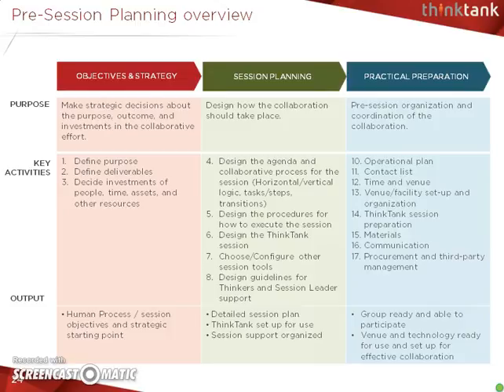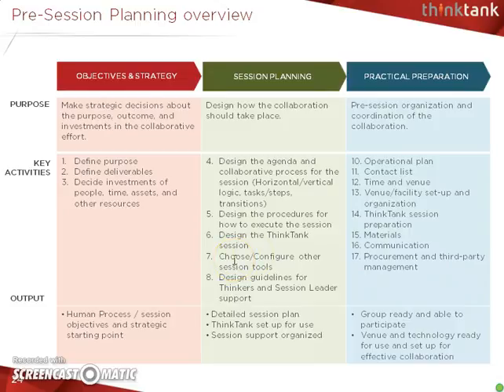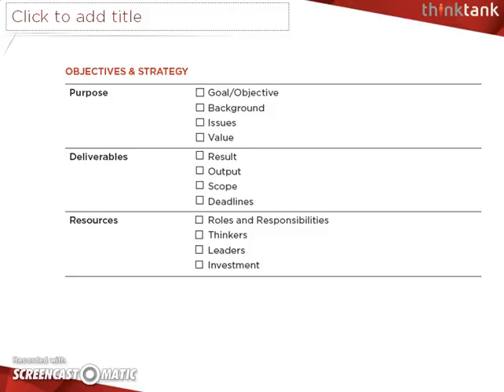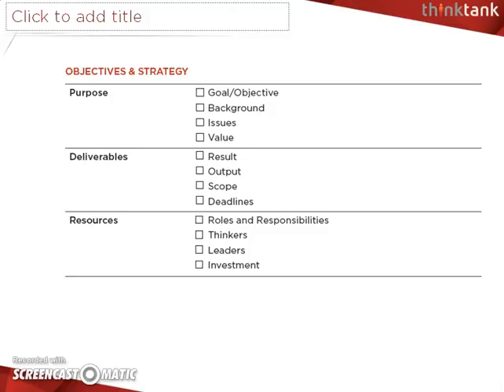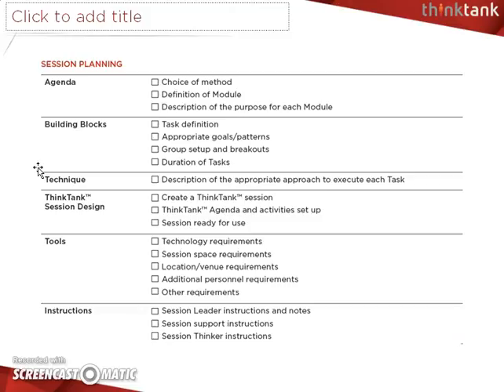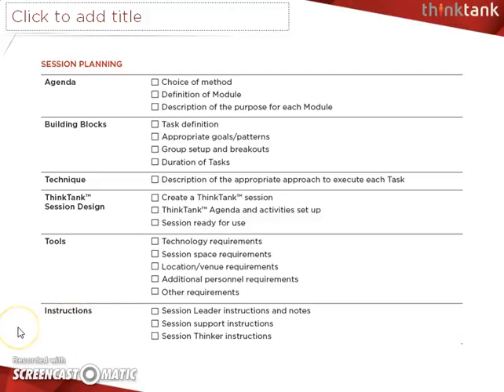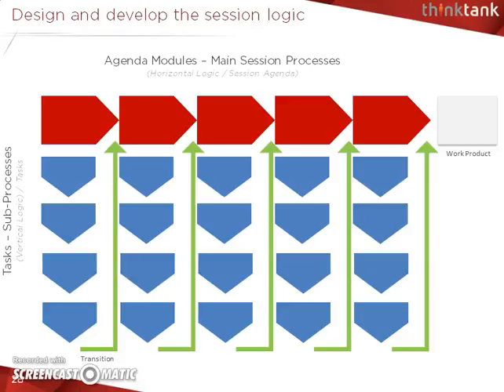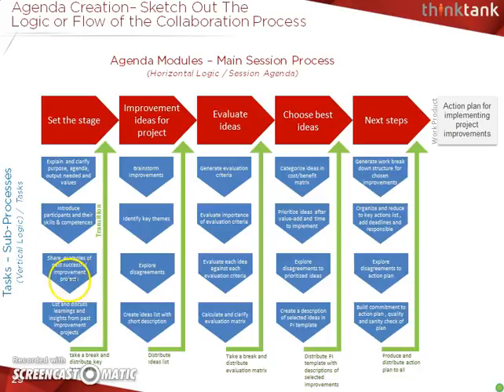3 1a building a collaborative agenda